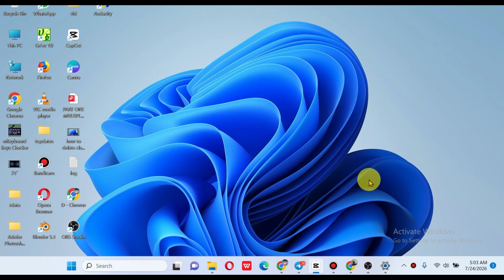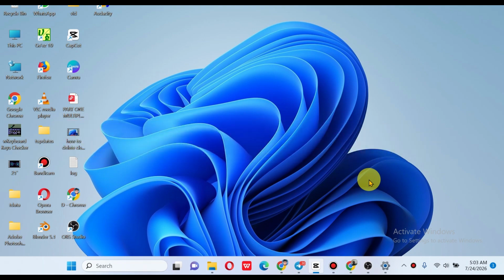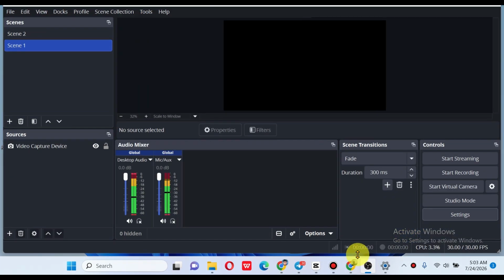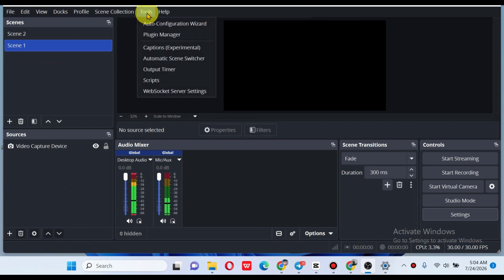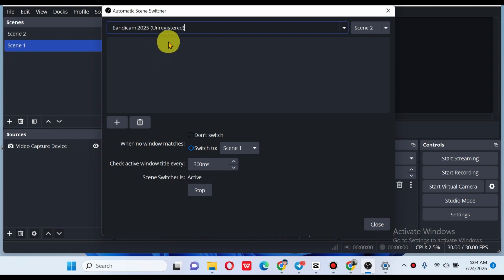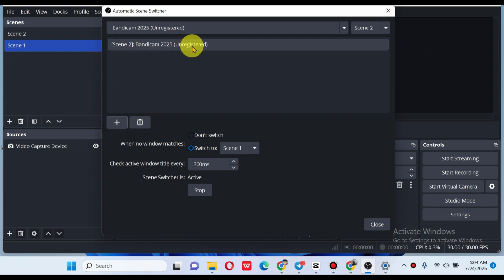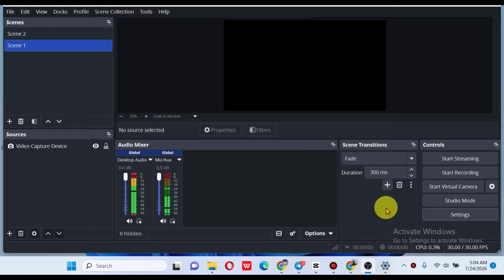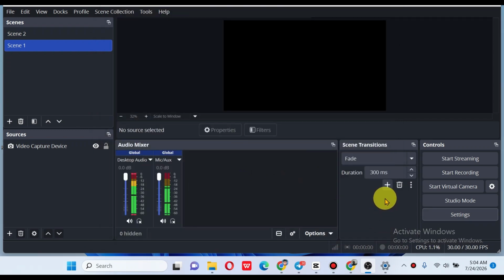How to use scene switcher in OBS(auto scene switcher automatically)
Learn how to use the Automatic Scene Switcher in OBS Studio with this easy step-by-step tutorial. The Auto Scene Switcher lets OBS automatically switch between scenes based on the active window, making it perfect for presentations, tutorials, live streaming, and screen recordings.

📌 In this video:

Enable the Automatic Scene Switcher
Add Windows and Scenes
Set Scene Switching Rules
Test the Auto Scene Switcher
Improve Your Workflow

This beginner-friendly tutorial works with the latest version of OBS Studio on Windows 11 and Windows 10.